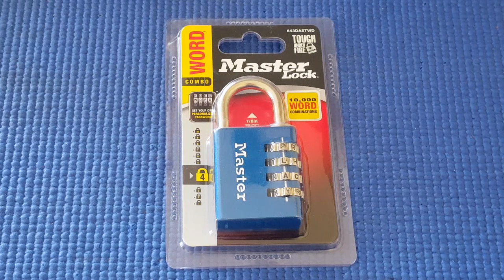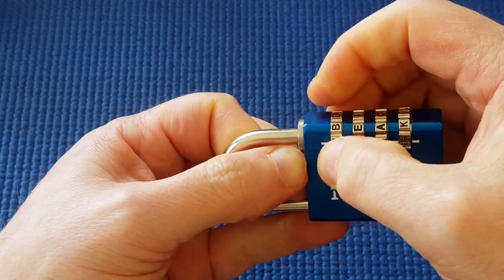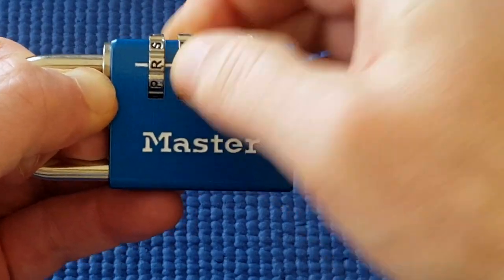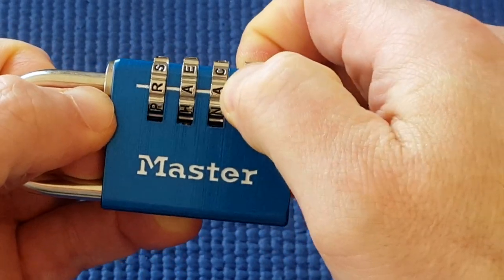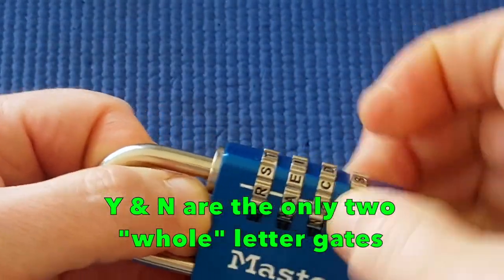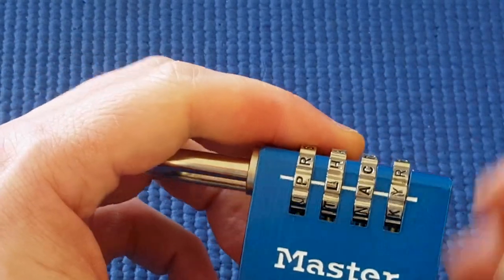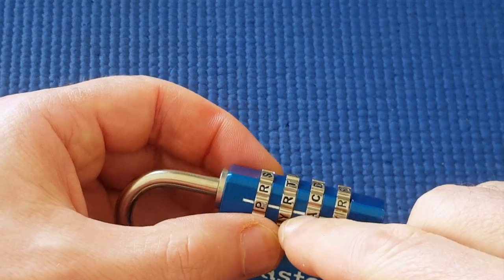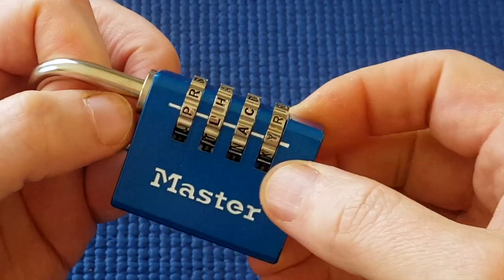(Picking 132) How to recover your lost Master Lock Word combination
Here I show how to decode a Master Lock Word combination padlock (model 643DASTWD or 643DWD) - handy if you've lost or forgotten your combination.

Note that I didn't know the default passcode for this lock is factory set to P-L-A-Y. I just bought the lock to decode it (and I didn't read the instructions) as I knew the method would be the same as for the "number" version of this lock.